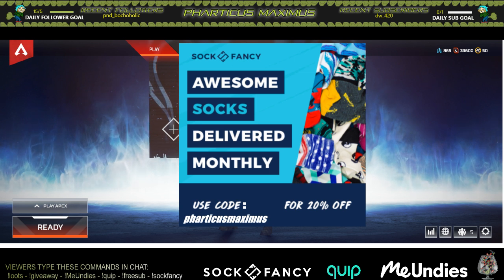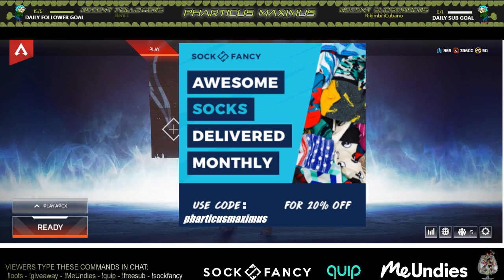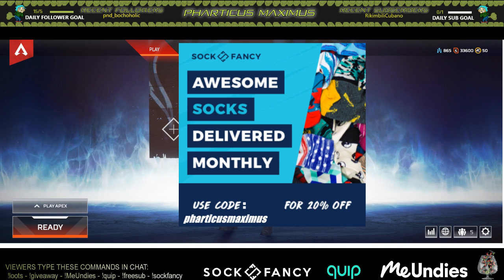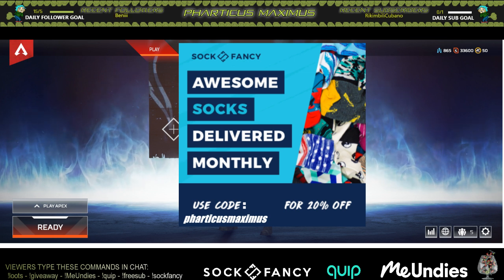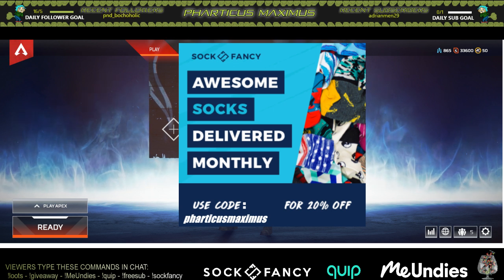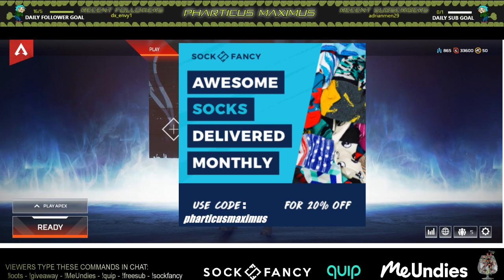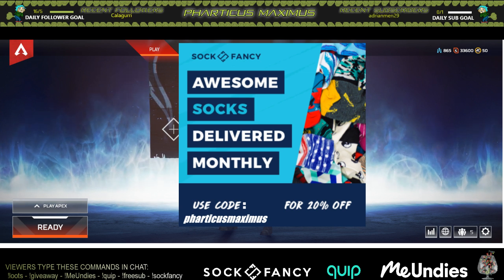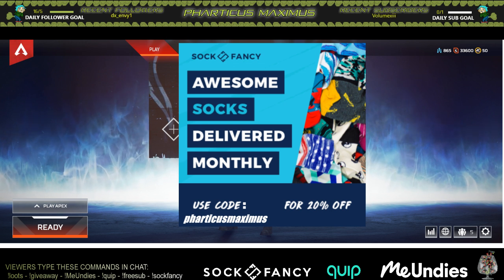Sock Fancy Announcement